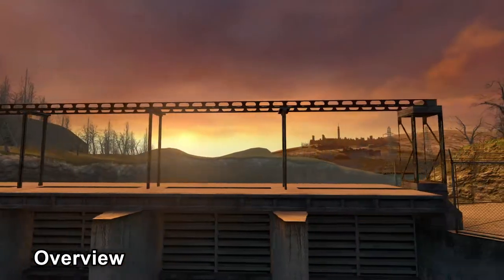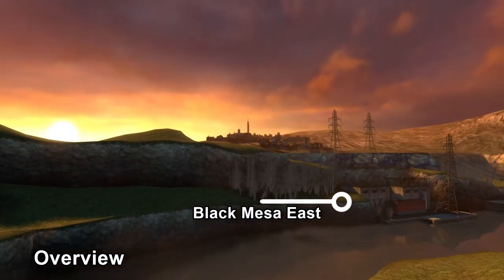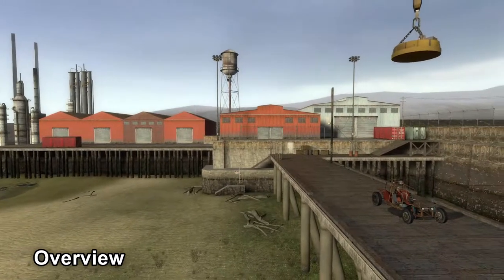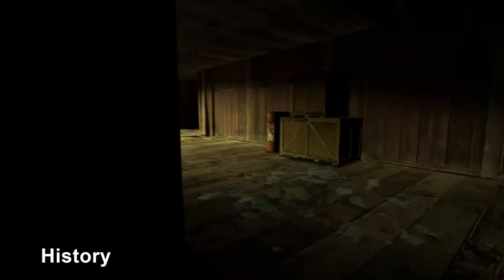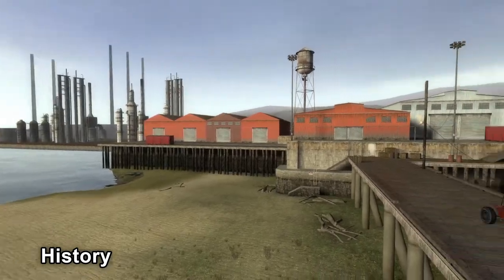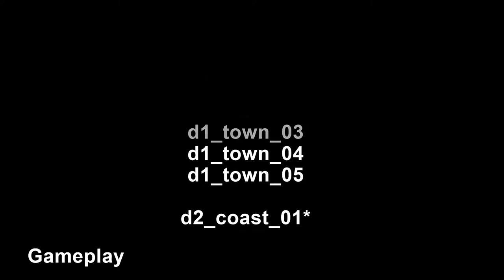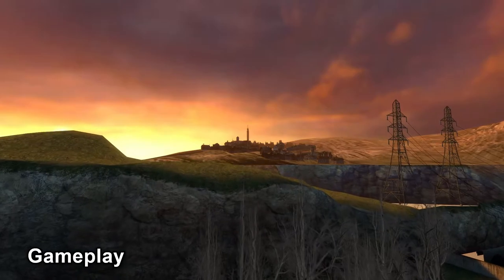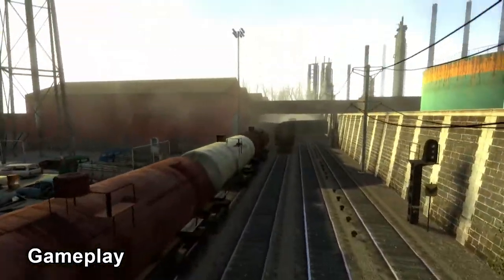Breakdown - Ravenholm (Half-Life 2 lore & behind the scenes)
Bombarded and destroyed by headcrabs, take a deeper look at the industrial town of Ravenholm as it appears in Half-Life 2!

Special thanks to Valve for making the music used in this and Thomas Connell for the icon used in this video's thumbnail.

Maps seen in video:
-d1_canals_13
-d1_eli_01
-d1_town_01
-d1_town_01a
-d1_town_02
-d1_town_02a
-d1_town_03
-d1_town_05
-d2_coast_01

00:00 Intro
00:32 Overview
01:12 History
01:54 Gameplay
02:47 Behind the scenes
03:54 Odds and ends
04:37 Conclusion